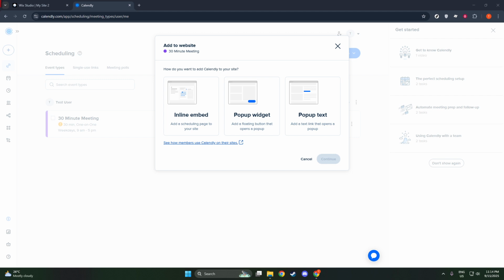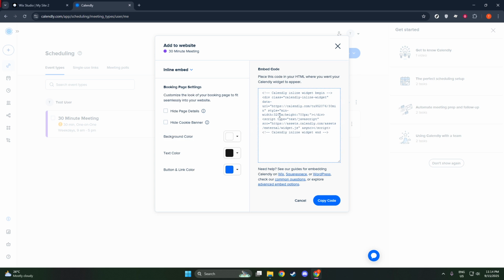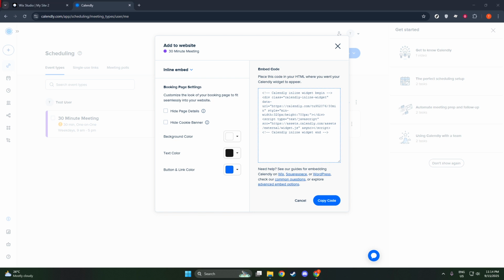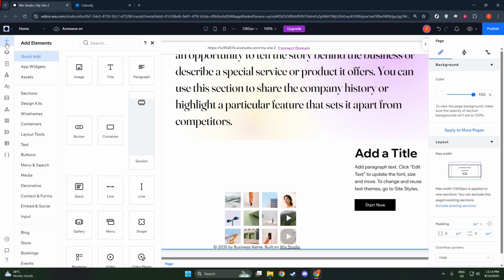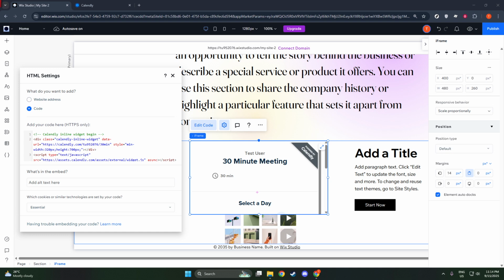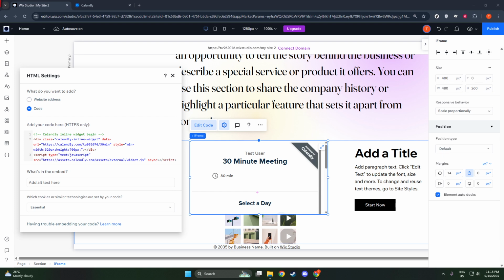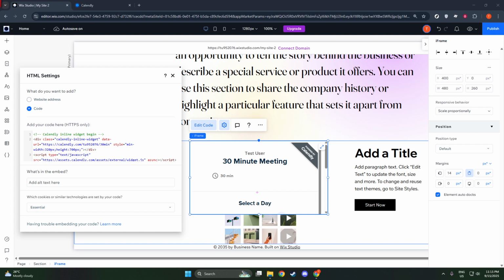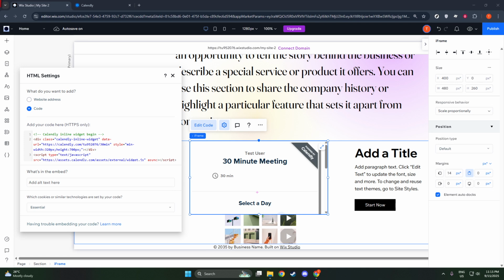How to Integrate Calendly with Wix [2026 Full Guide]